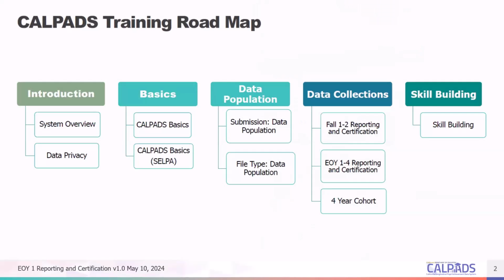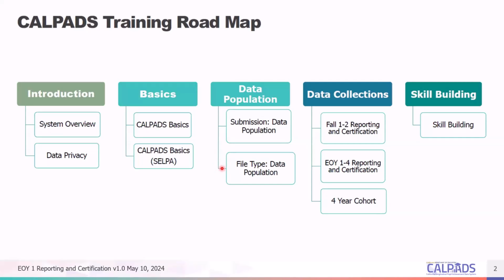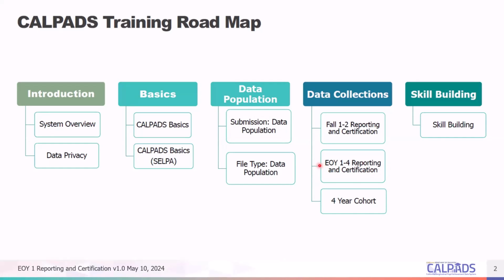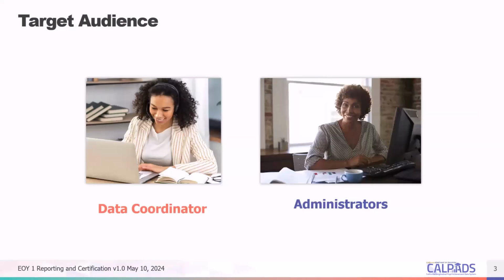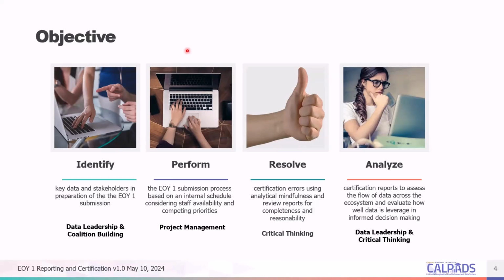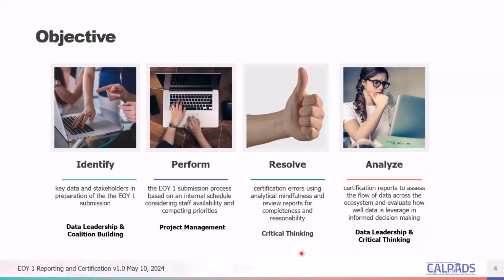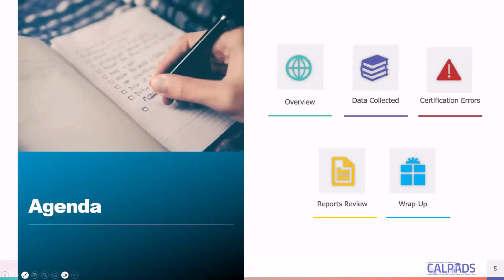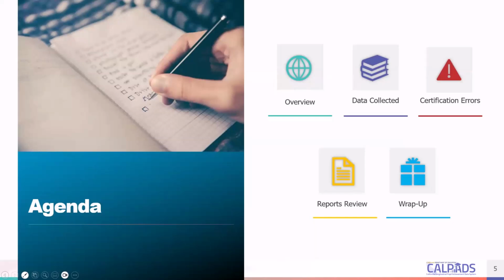EOY 1 Reporting and Certification -Module A- Introduction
00:00 Introduction
01:31 CALPADS Training Road Map
02:59 Target Audience
03:35 Objective
04:53 Agenda